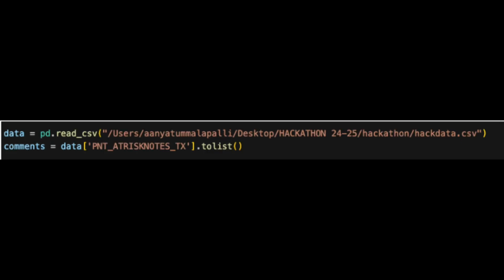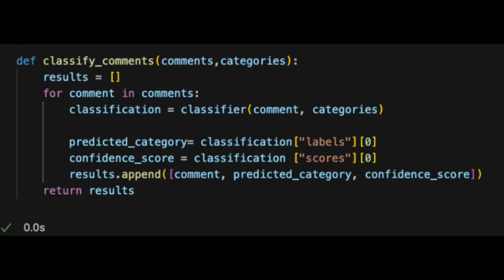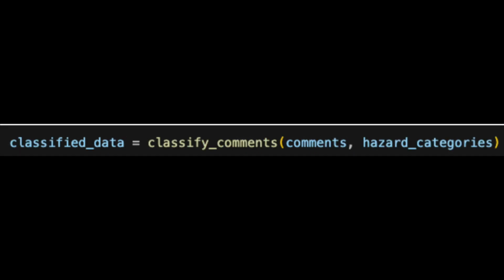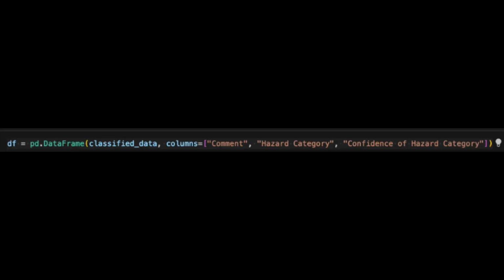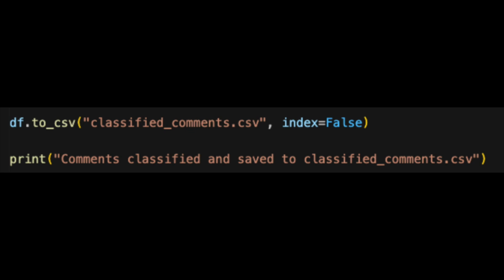Hack OHI/O 2024 // Team 156 - Yeetcode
Python code that takes comments from a CSV file and classifies them as comments that should raise concern and comments that shouldn't raise concern using an LLM.